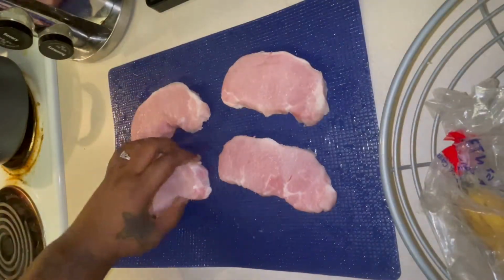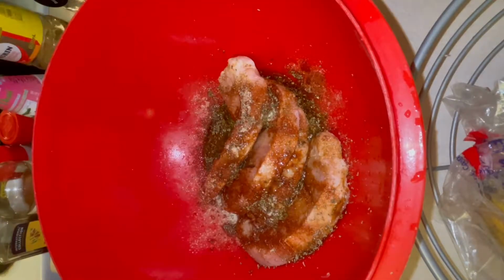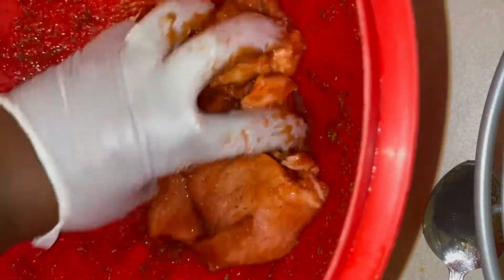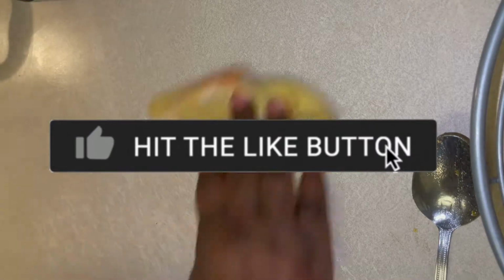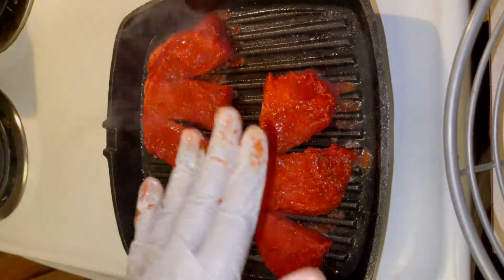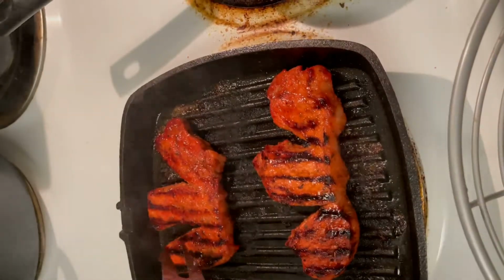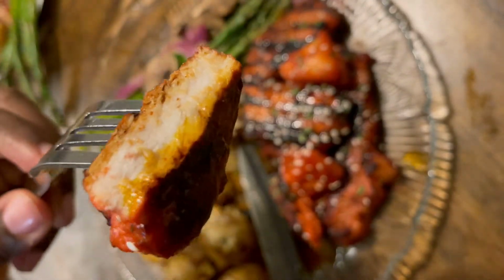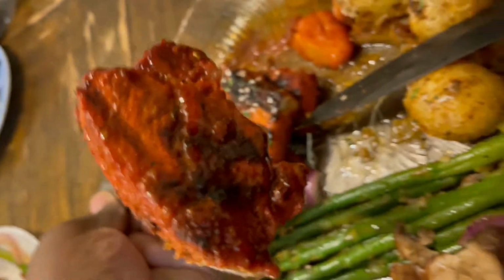Korean BBQ Pork Dinner 😍😋🤤